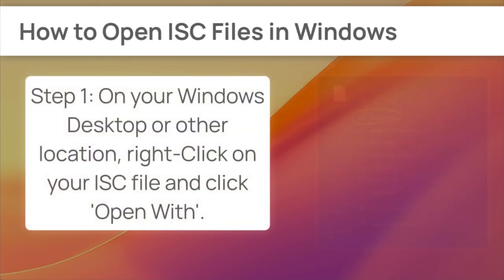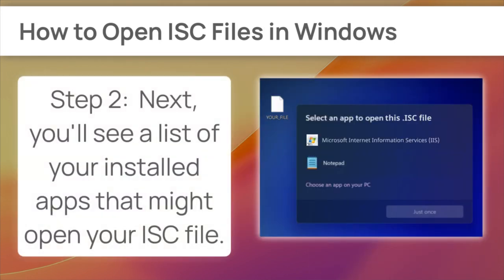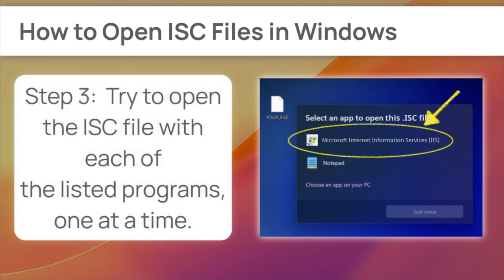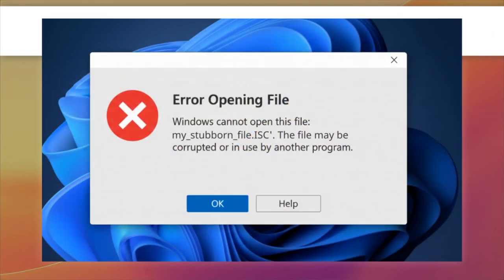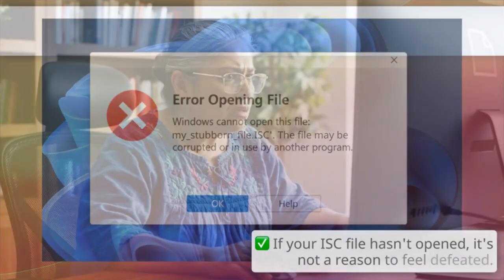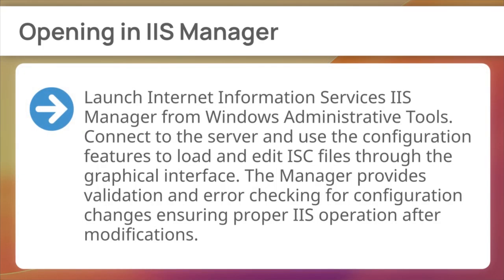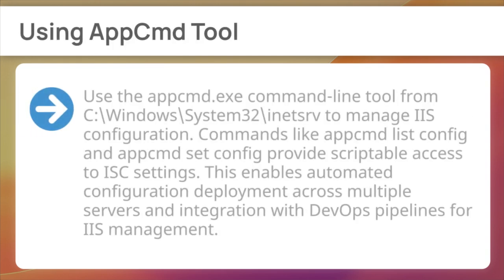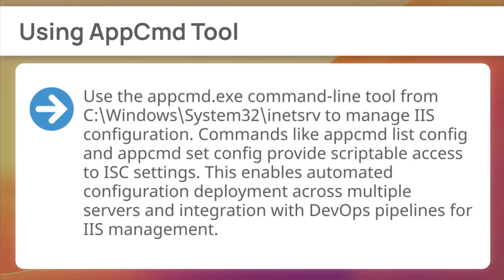How to Open ISC Files (IIS Web Server Configuration)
If your IIS Web Server Configuration File won’t open in Windows, you’re not the only one dealing with this. In this quick tutorial, I’ll show you how to open, view, and fix ISC files step by step.

An ISC file is a configuration script used by Microsoft's Internet Information Services (IIS) web server. System administrators encounter these files when managing server settings, website properties, or application pools. Search intent is typically driven by the need to troubleshoot server errors, deploy configurations, or migrate a web server.

This is a text-based file, often structured in a proprietary format that stores key-value pairs and settings for the IIS metabase. The text-based design is critical for server administration, as it allows for manual editing, version control, and the creation of automated scripts for deploying or replicating server configurations.

▶ Understanding the ISC Format:

- Address Windows conflicts stopping ISC files
- Discover the background of the ISC file format
- Fix ISC file association errors in Windows
- See which programs can open this ISC file type
- Opening in IIS Manager
- Get a clear explanation of what the ISC file is
- Editing as XML
- Using AppCmd Tool

▶ ISC File Viewers:

Microsoft Internet Information Services (IIS) (Microsoft Corporation)

🛠️ Troubleshooting Steps:

1️⃣ Opening in IIS Manager

Launch Internet Information Services IIS Manager from Windows Administrative Tools. Connect to the server and use the configuration features to load and edit ISC files through the graphical interface. The Manager provides validation and error checking for configuration changes ensuring proper IIS operation after modifications.

2️⃣ Editing as XML

Since most ISC files are XML open them in a text editor like Visual Studio Code Notepad++ or XML Notepad. Make changes to configuration elements following IIS schema requirements. Validate XML syntax before saving and always backup the original configuration to enable rollback if changes cause server issues.

3️⃣ Using AppCmd Tool

Use the appcmd.exe command-line tool from C:\Windows\System32\inetsrv to manage IIS configuration. Commands like appcmd list config and appcmd set config provide scriptable access to ISC settings. This enables automated configuration deployment across multiple servers and integration with DevOps pipelines for IIS management.

Timestamps:

00:00 - ISC File Format Explained
00:29 - What is a ISC File?
00:50 - ISC File Format Anatomy
01:11 - ISC File Viewers
01:32 - Loading ISC Files
01:57 - Why Won't ISC Open?
03:04 - Open with a Universal Viewer